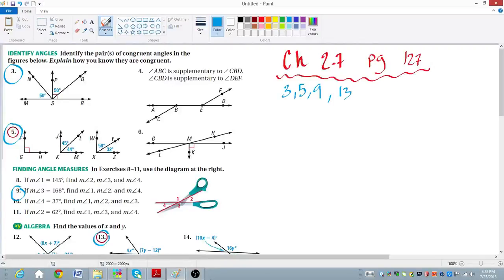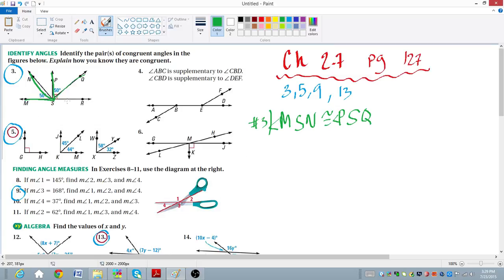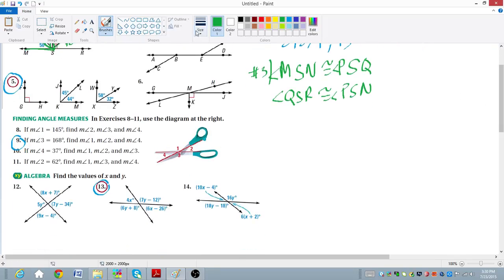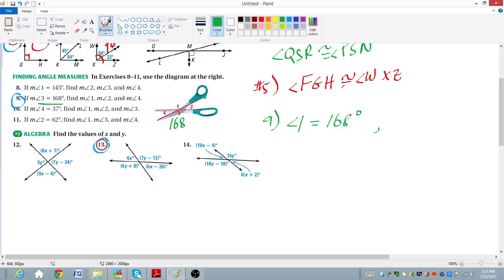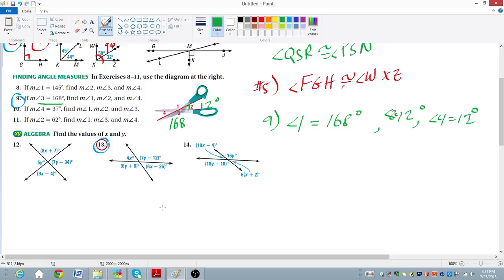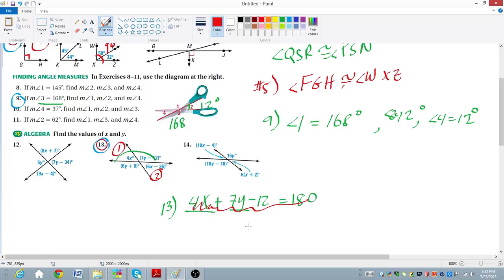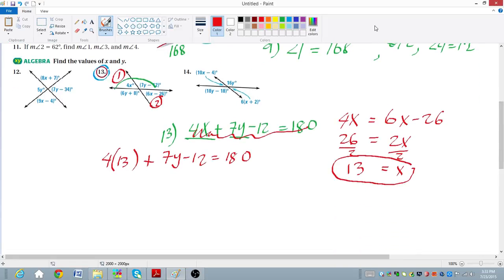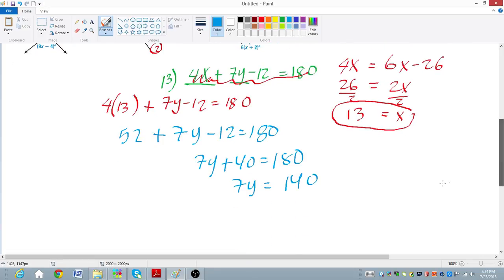geometry_chapter 2.7 problems 3,5,9,13